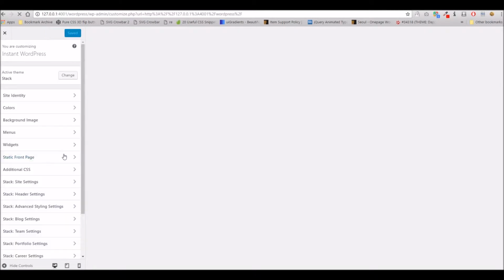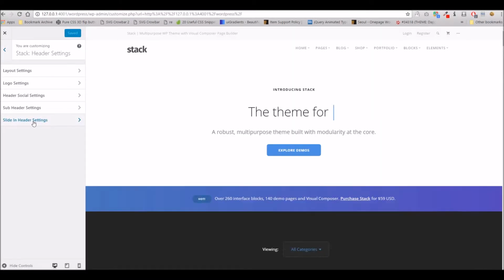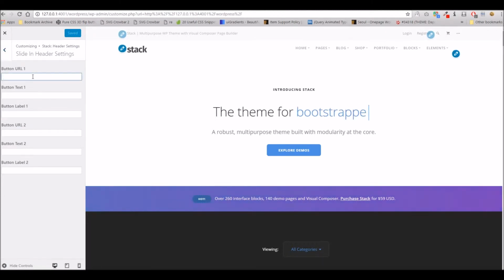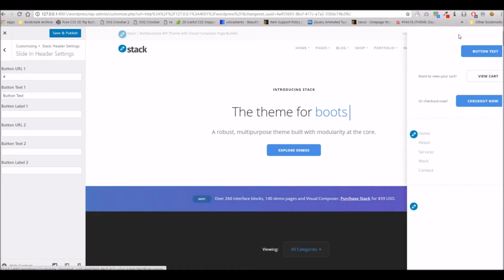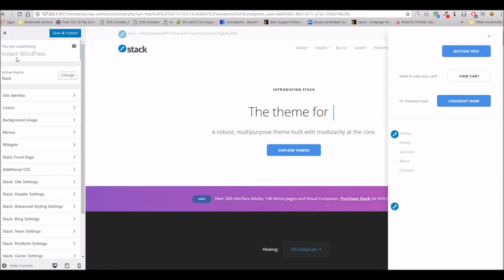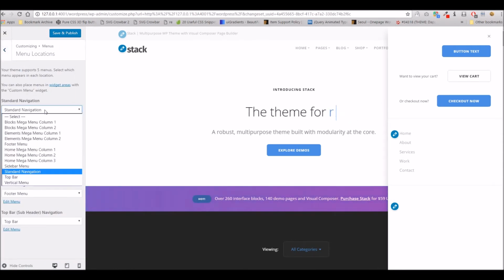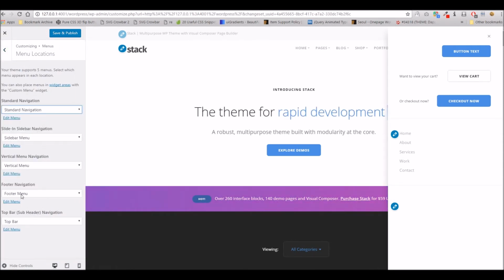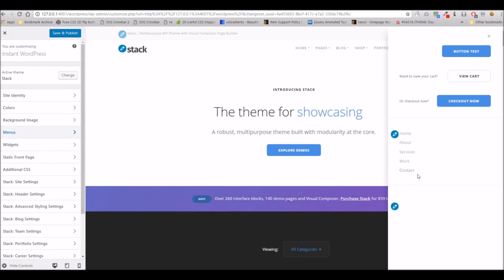Stack WordPress Theme - Whats New In Version 1 0 1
Whats new in Stack for WordPress 1.0.1